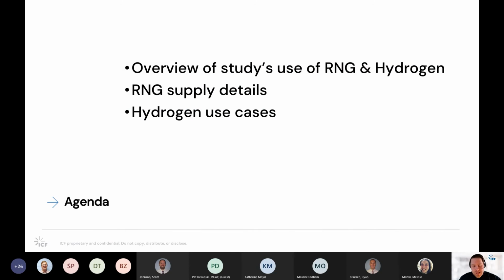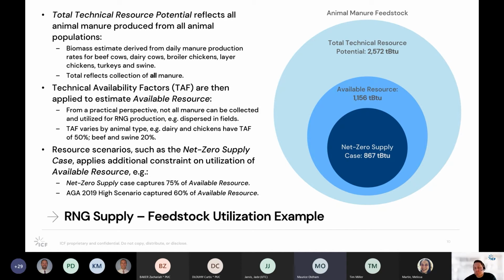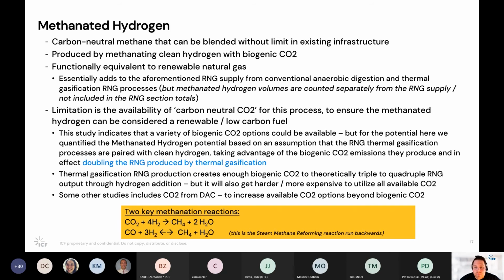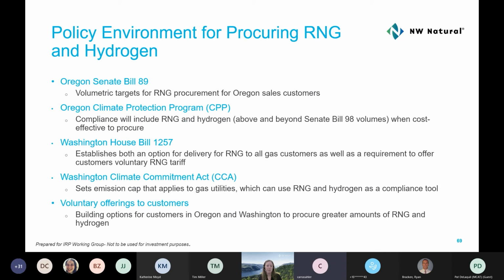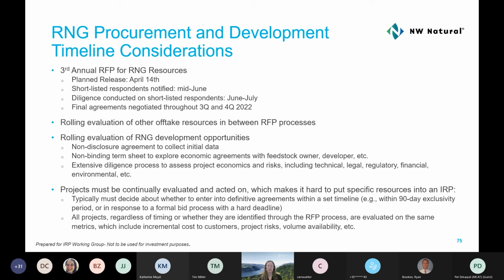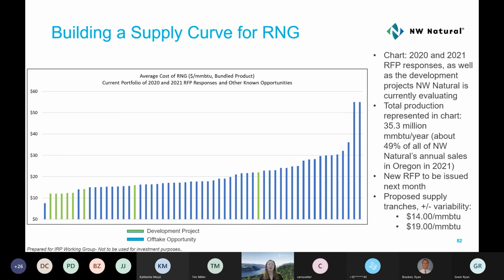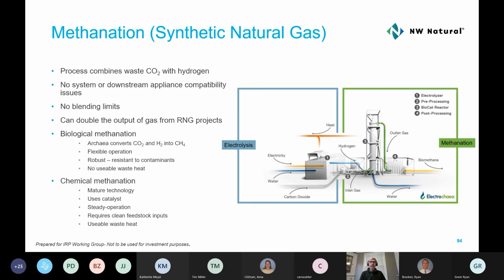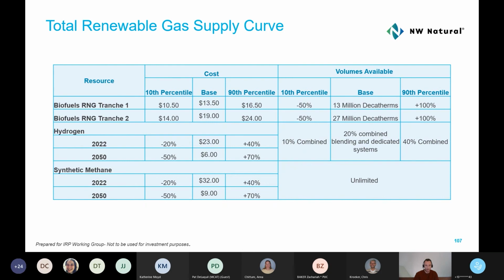March 28, 2022; IRP Technical Working Group 3; part 2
2022 Integrated Resource Plan; Technical Working Group #3
Supply Side Resources; 1 p.m. to 4 p.m.